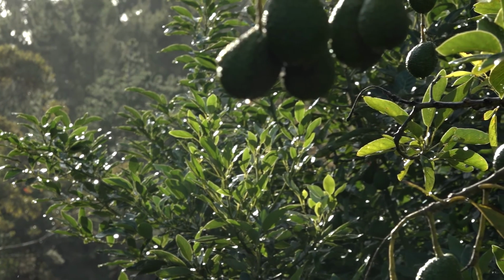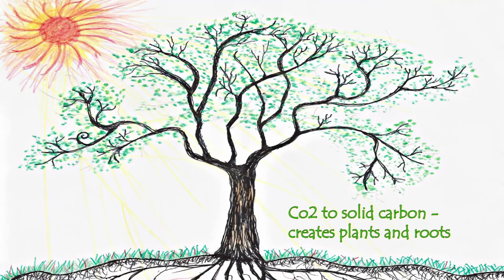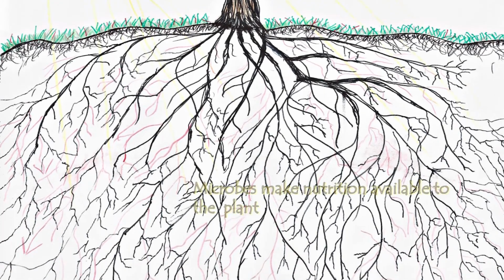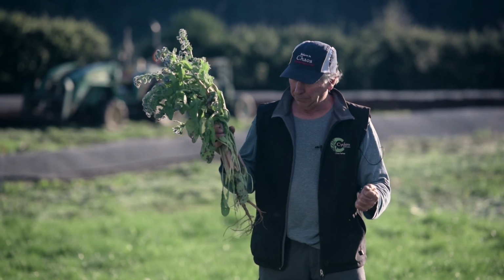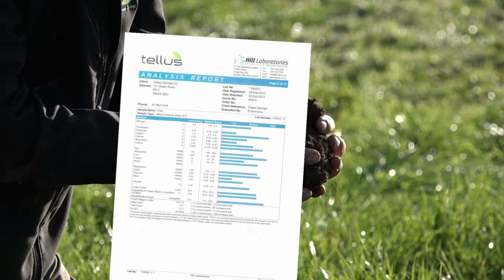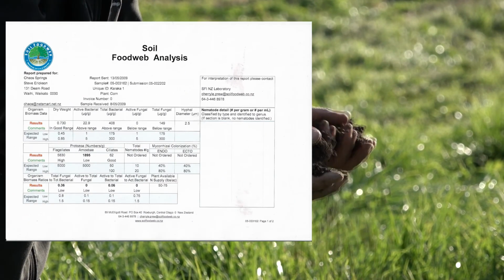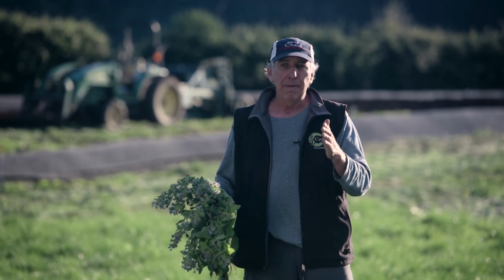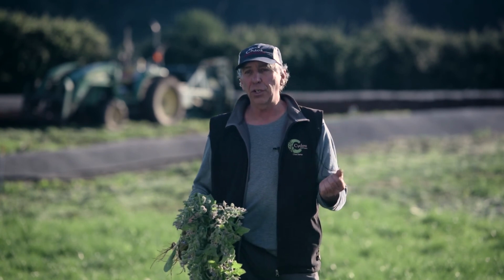Chaos Springs - How the Soil Works